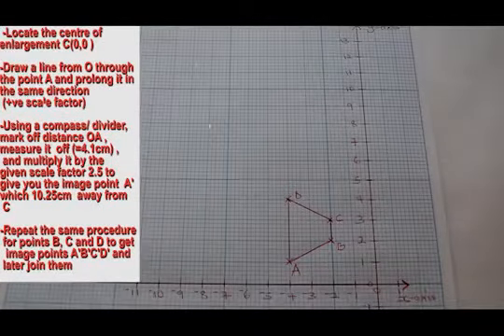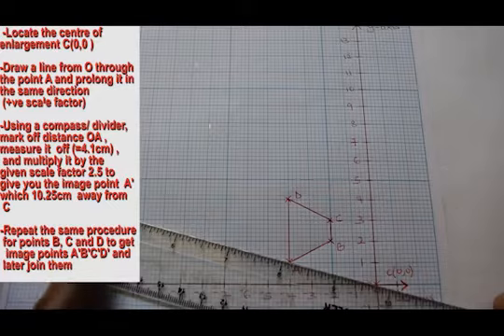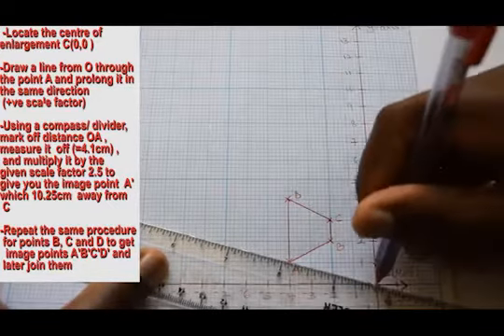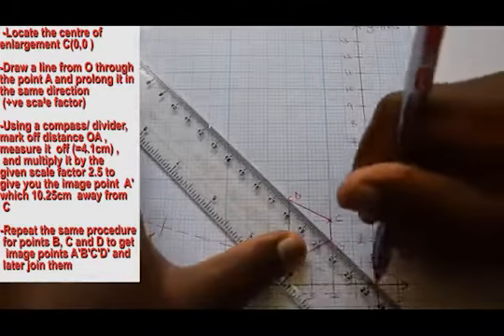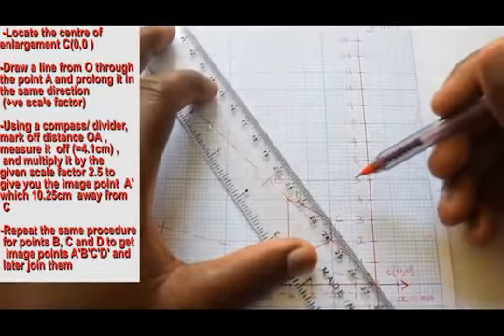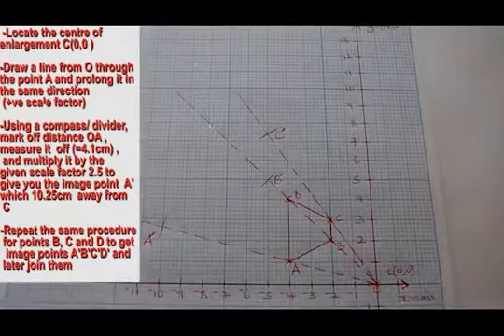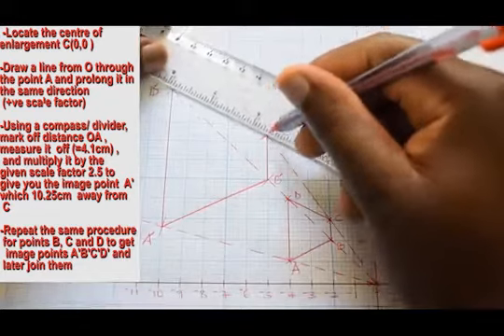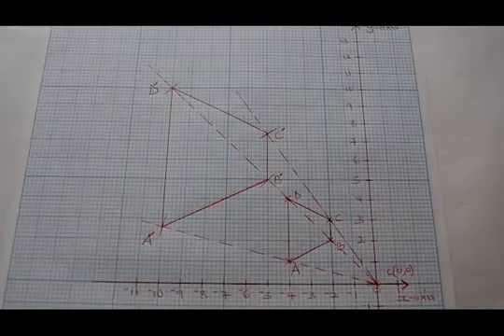Enlargemernt negative scale factor